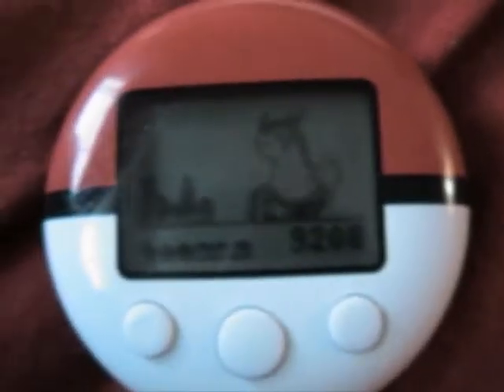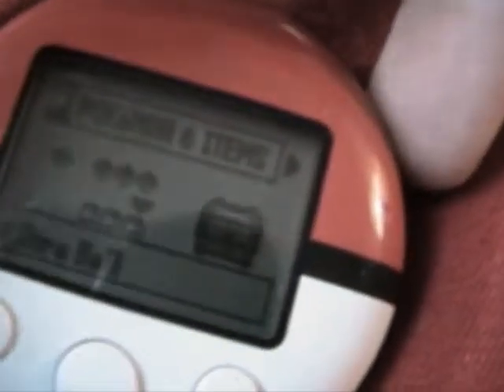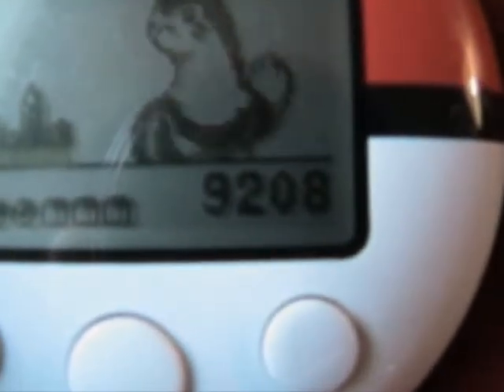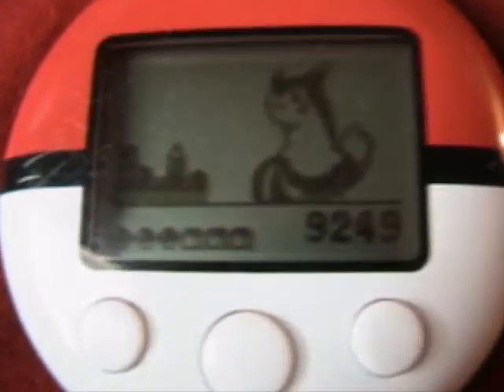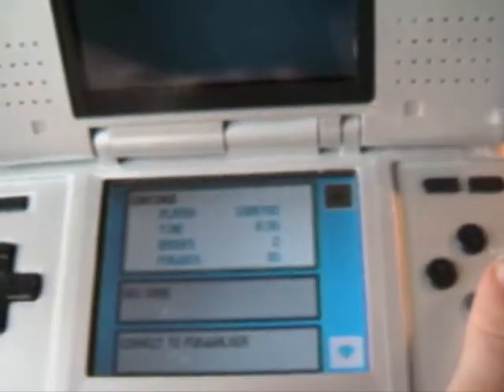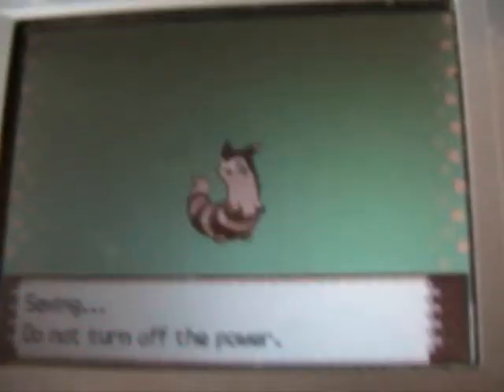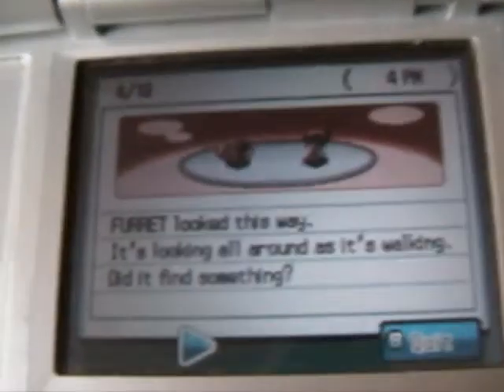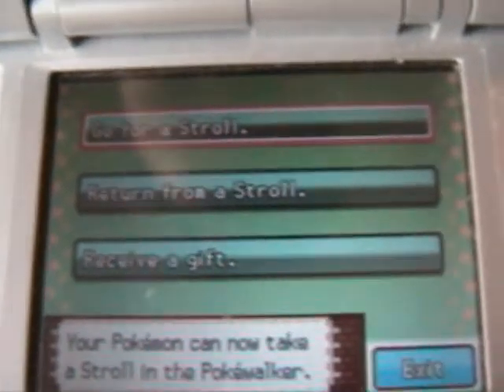Maxed Out Pokewalker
I got 3 pokemon, 3 items, 10 gifts, and 9999 watts. Special thanks to Gill Rye the Survival Guy(Tar Head Studios) and Bridubai.